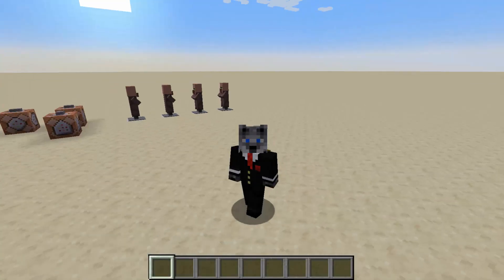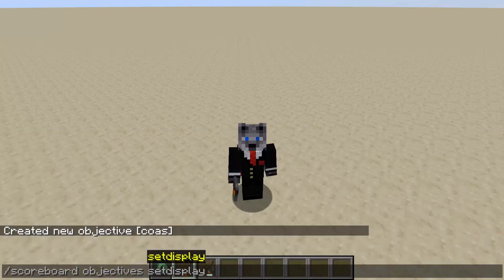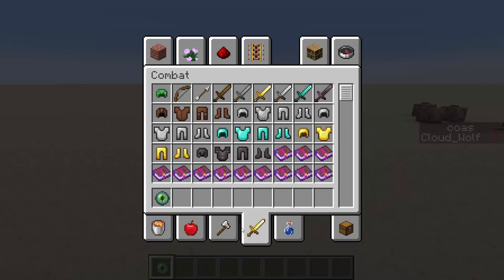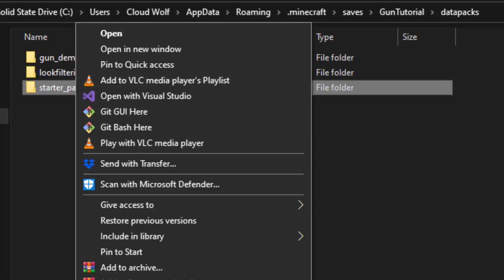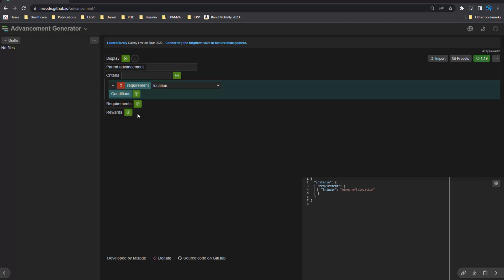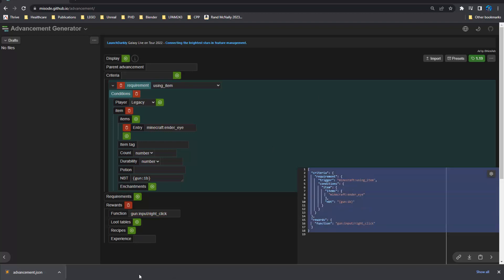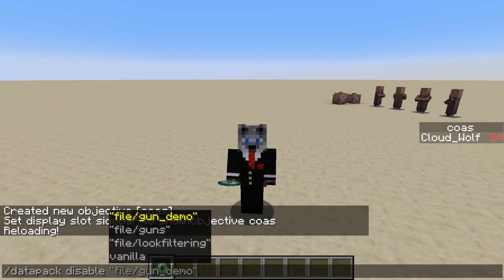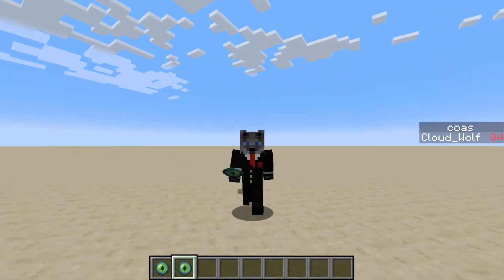How to Code Guns in Minecraft | Right Click Detection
Choosing the ideal right click detection method.

- Added downloads for each episode so far for those having bugs!
- Also note in this pack I included a file at minecraft/tags/worldgen/structures that makes ender eyes not be consumed even if a stronghold is there!

Timestamps:
0:00 - Intro
0:30 - Methods of right click detection
2:55 - Making the datapack
3:56 - Advancement for right clicking
7:12 - Outro